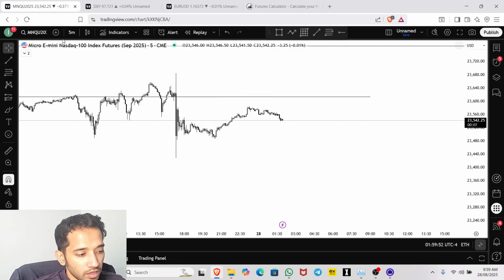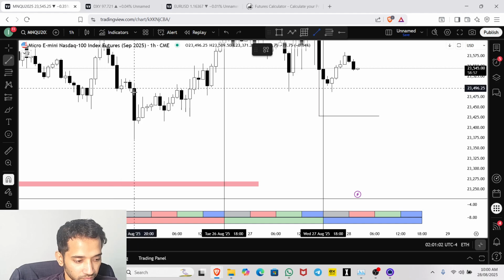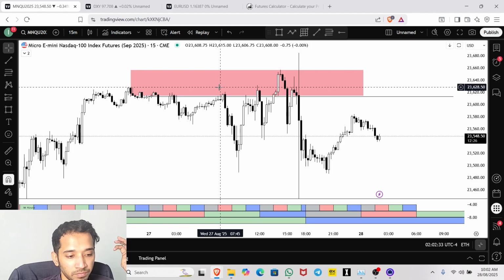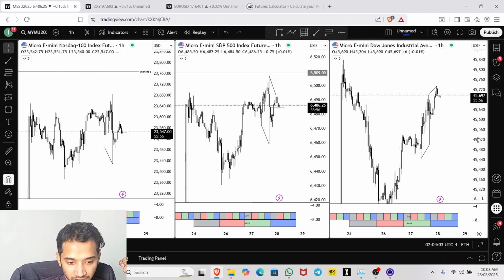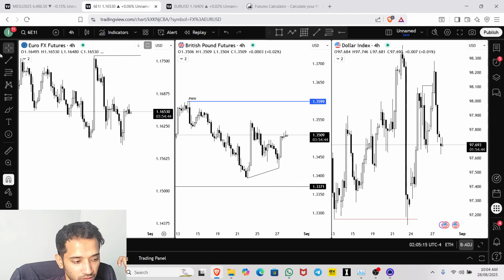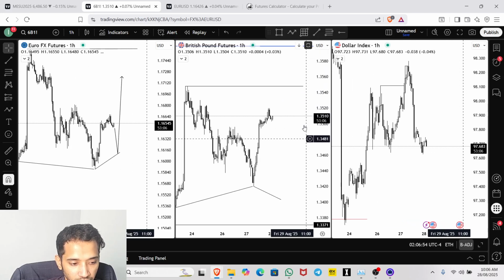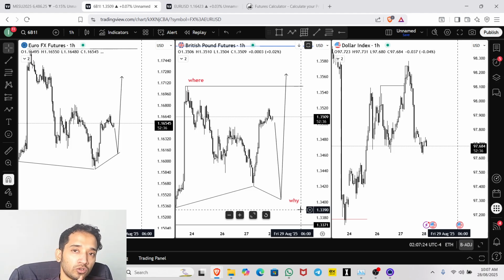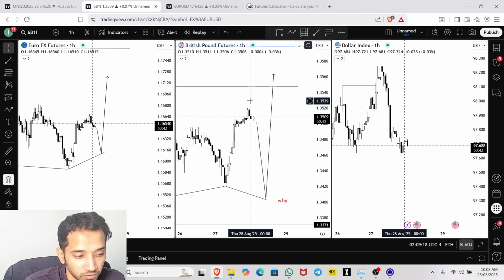London Session | Market overview using Quarterly Theory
In this video i showcase how patience and executing trades on a higher time time frame will help you with following your own rules and not make any bad or impulsive decisions

No clutter, no noise , just charts, focus and execution with confidence